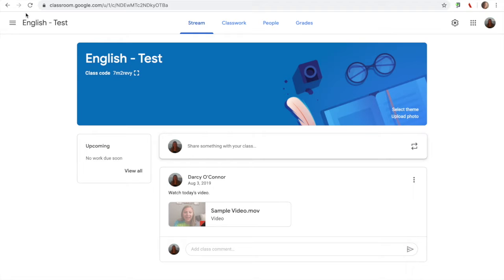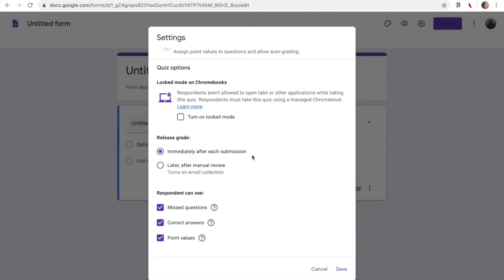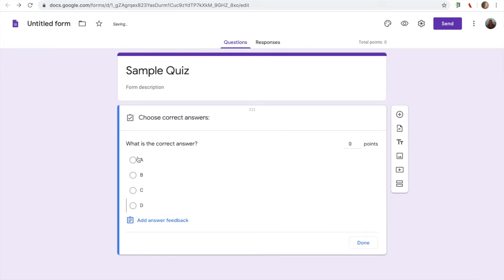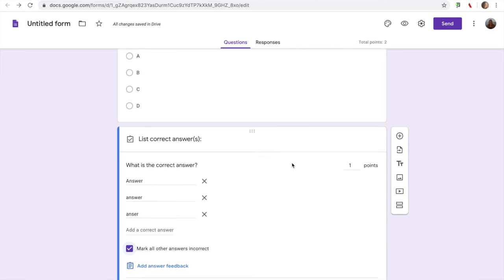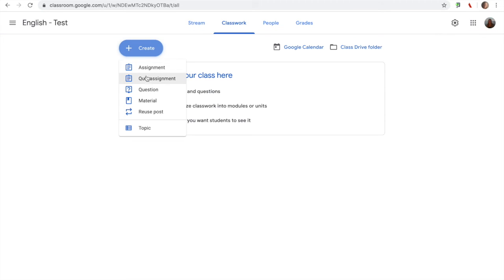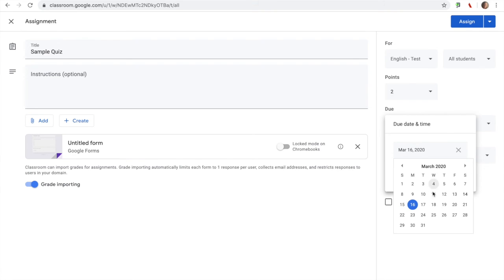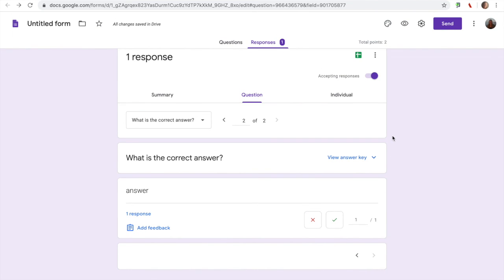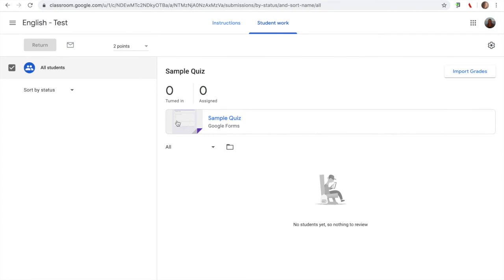Google Quiz Tutorial FINAL